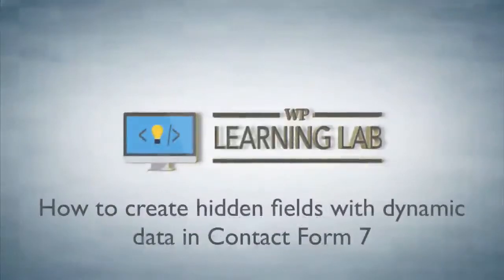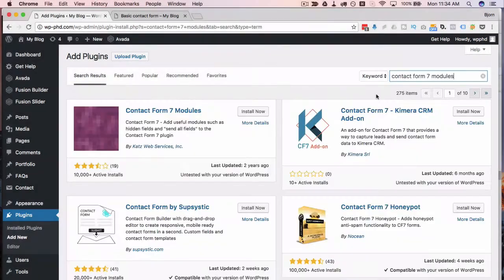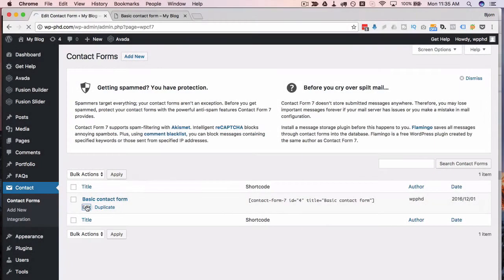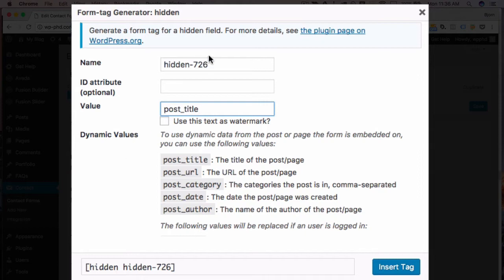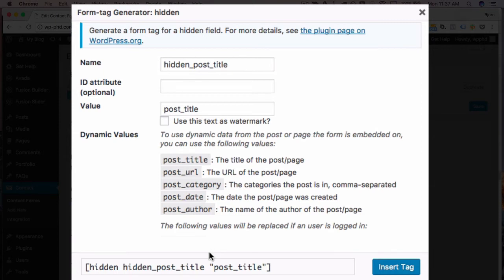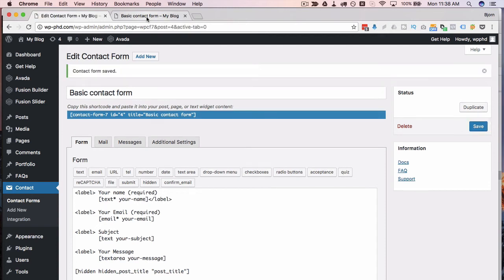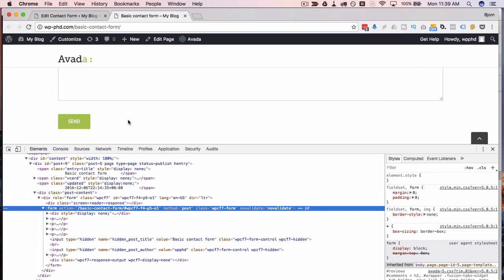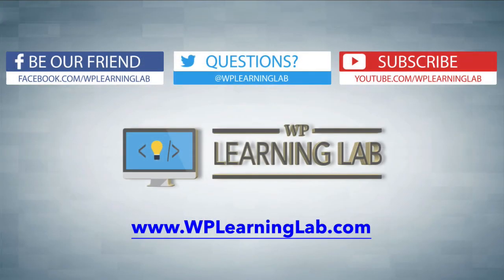Adding Hidden Fields Using The Contact Form 7 Modules Plugin | Contact Form 7 Tutorials Part 11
Contact Form 7 - Adding Hidden Fields Using The Contact Form 7 Modules Plugin | WP Learning Lab

The ability to create hidden fields is one of the major things missing from Contact Form 7. Luckily there's a nice little plugin that will add that ability to CF7 and as a bonus it will allow you to add dynamic data to the hidden fields as well. I'll explain all of that below.

The first thing we have to do is install the Contact Form 7 Modules plugin.

On the next page type "Contact Form 7 Modules" into the search bar.  The plugin we want should be the first one in the top left.

Now go to your Contact Form 7 editor (click on the Contact menu item on the side menu, then click Edit below the form you want to add the hidden field to).

Inside the editor you will see a button labelled "hidden". If you click inside the editor where your form code exists and then click on the "hidden" button a dialog box will open up.

Fill in the details and you have your hidden field.

I recommend you use a descriptive name for the Name field so that you know what the hidden field is for.

Then in the Value field you can enter a shortcode for dynamic content.  Some of the available short codes and what they do are listed there and the rest are on this

I've compiled them all below, so you can read them right in the description.

- post_title - Inserts the title of the post/page
- post_category - The categories of the post or page
- post_url - The URL of the post or page
- post_author - The author of the post or page
- custom_field-[Name] - The value of a post or page's custom field. If you had a custom field "Foo", you would use the following as the hidden field value: custom_field-Foo

The following values will be replaced if an user is logged in:

- user_name: User Login
- user_id: User ID
- user_display_name: Display Name (Generally the first and last name of the user)
- user_url: User Website

And you can also use it for user custom meta data using the format of user-{field}:

- user-aim: AIM
- user-jabber: Jabber / Google Talk
- user-description: User Bio

You can also use a filter: hook into the wpcf7_hidden_field_value filter to modify the value of the hidden field using add_filter. If you know the ID of the input, you can also use the wpcf7_hidden_field_value_[ID] filter.

There are lots of options for adding dynamic content to your hidden fields.

If the content you want to add is different that what the shortcodes provide then you will have to create a Javascript/jQuery and CSS solution.

Using those technologies what you can insert into hidden fields on a form is only limited by your imagination.

Don't forget, after you add the hidden fields to the form, you have to add them to the mail tab as well. Otherwise the information won't be sent to in the email that the form generates.

If you want to know more about customizing the email sent in the mail tab check out this tutorial